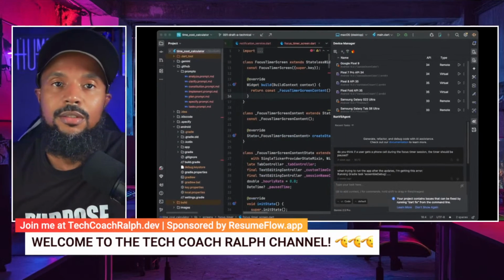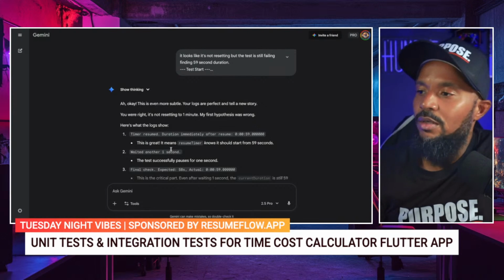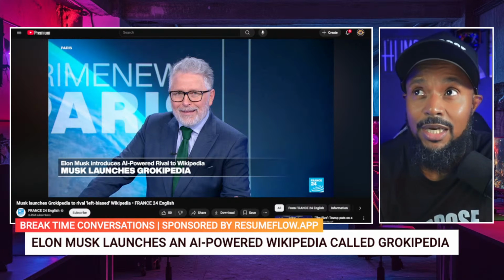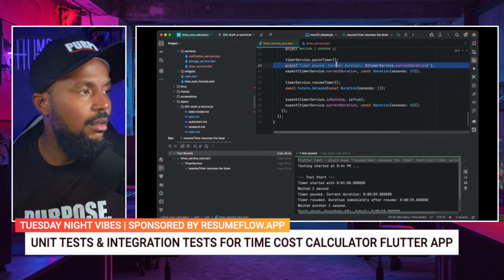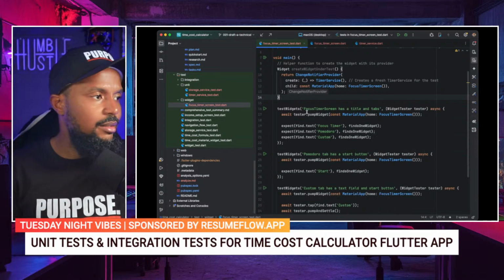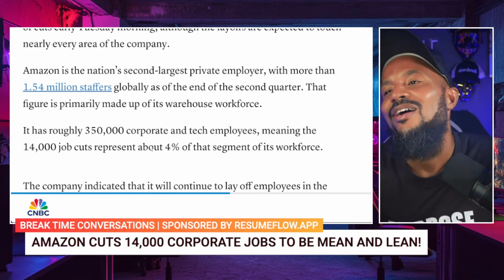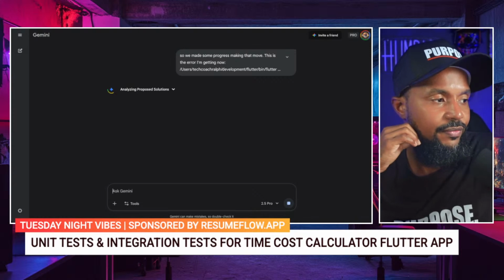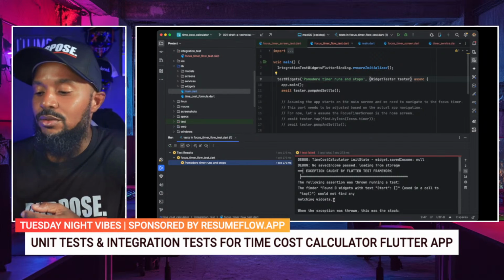LIVE: Get Your Flutter App Testing Right: Unit vs Integration | S3E39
Welcome to our livestream on 'Unit Tests vs Integration Tests: Which Should You Prioritize for Your Flutter App?' If you're an intermediate to advanced Flutter developer, you know the importance of testing, but choosing the right approach can be daunting. In this session, we will dive deep into the nuances of unit tests and integration tests, helping you make informed decisions for your Flutter applications, especially when building a time cost calculator.

What you'll learn:
- The key differences between unit tests and integration tests
- When to prioritize each type of test in your development process
- Practical examples from a time cost calculator app
- Best practices for implementing tests in Flutter

Our goal is to empower you with the knowledge to enhance your testing strategy, making your Flutter apps more reliable and efficient. Don’t miss out on this opportunity to refine your skills and ask your burning questions live!

Join the conversation in the chat and let’s tackle your testing challenges together!

Help us research Traumatic Brain Injury knowledge by filling out the survey